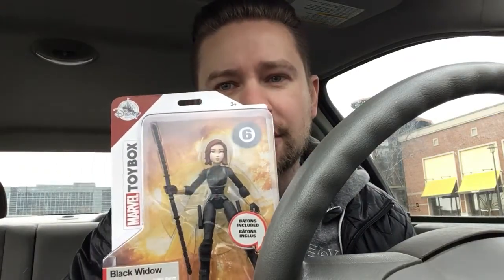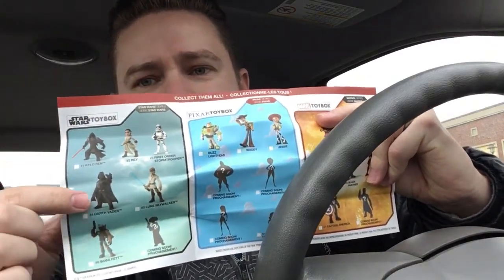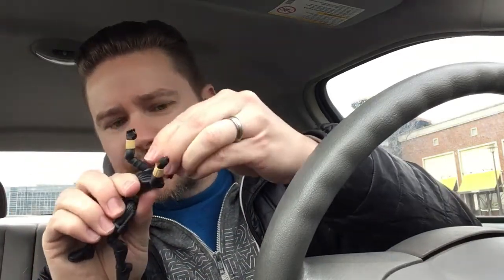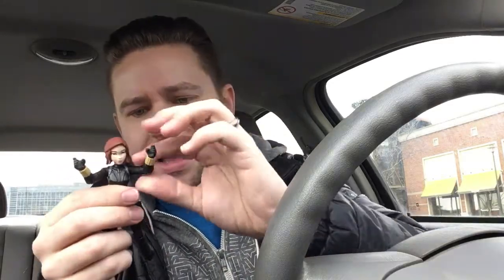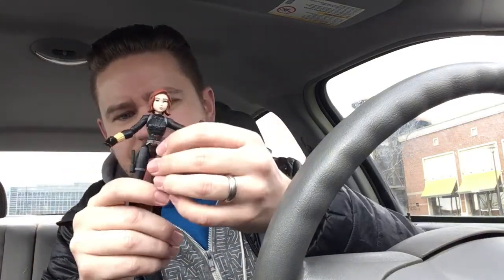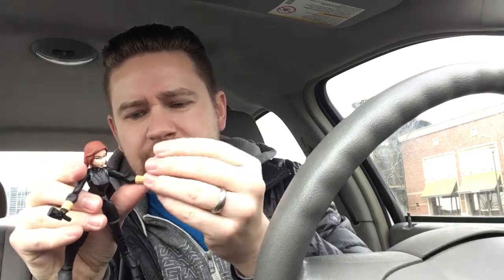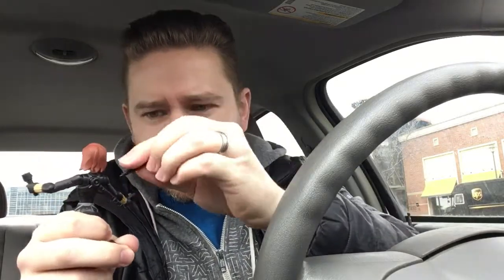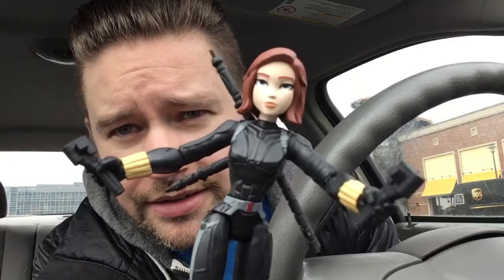The Newest Marvel Toybox release: Black Widow! Exclusively found at the Disney Store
Behold, Marvel’s Black Widow! You can head to the Disney Store now to find this awesome figure from the Marvel Toybox line. This is easily my favorite figure from this line so far. Enjoy!